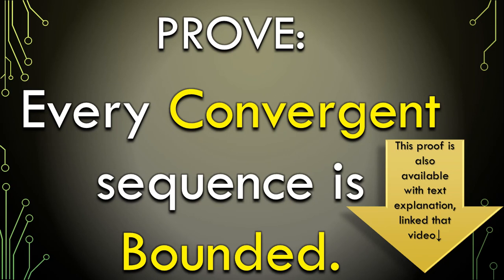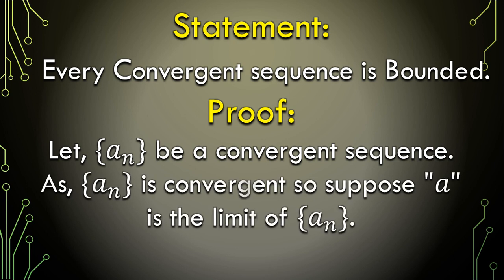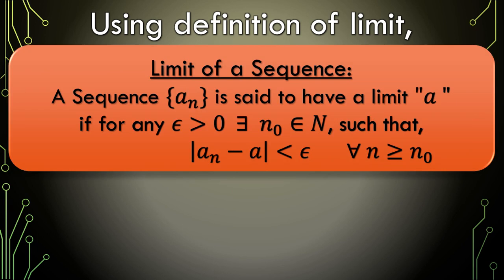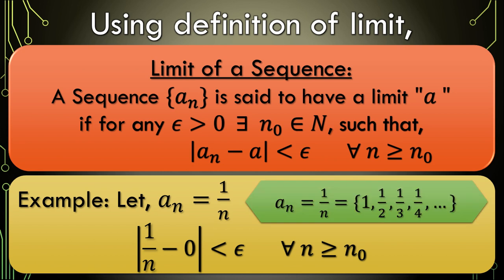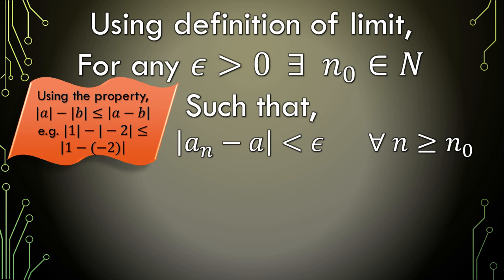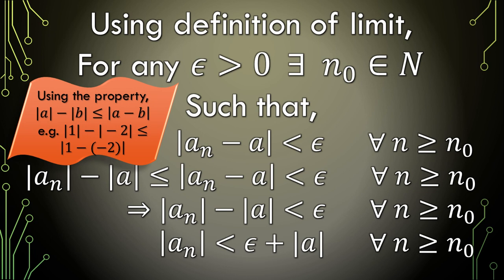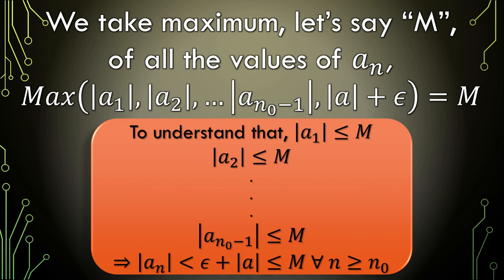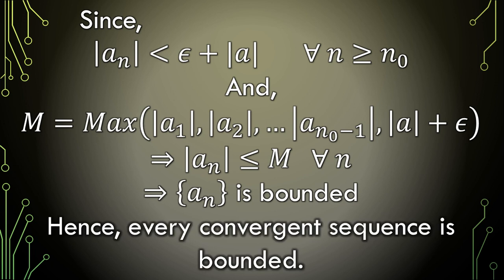Every convergent sequence is bounded Proof | Maths |Mad Teacher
This video explains that every convergent sequence is bounded in the most simple and easy way possible. I did this proof again with voice explanation as a lot of you guys requested for Voice Explanation. So I hope you like it.
On 4:05 the term "Positive natural numbers" is used and it's a mistake because all Natural numbers are positive and we all know that, so don't get offended in the comment section please, it happened by mistake. Other than that it's a solid proof :)
Btw It's converse is not true. Want proof? well watch the video on the counter example for proof, linked below.